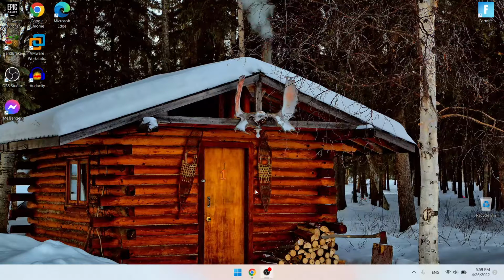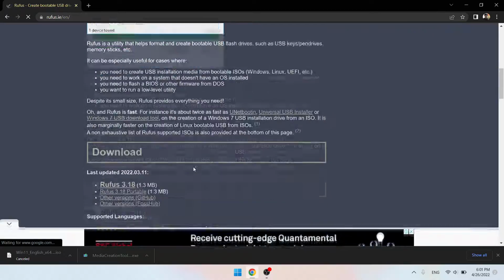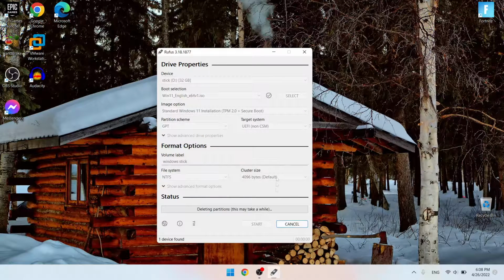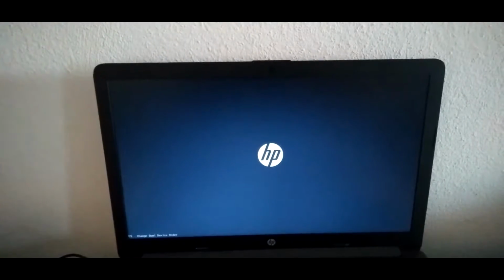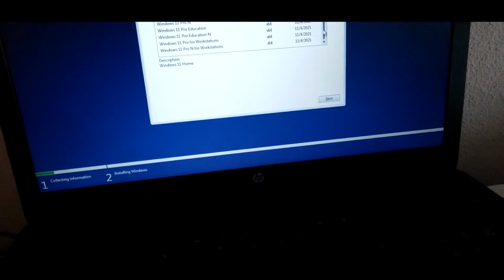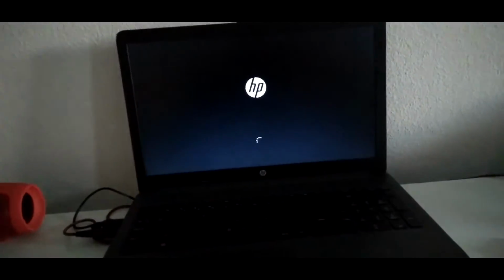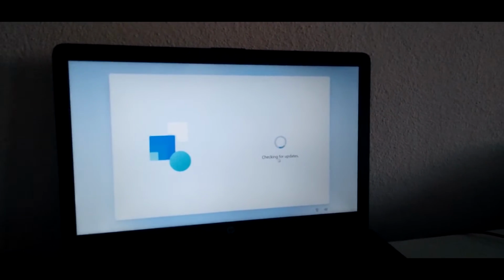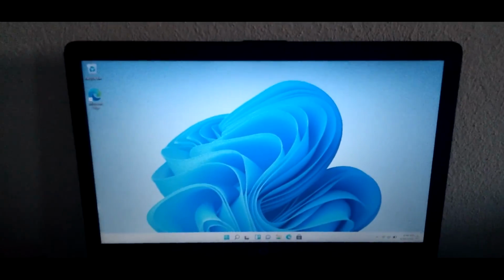how to install windows 11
hey guys,welcome back to another video.in this one,i'll show you how to install windows 11 on your pc/laptop.
boot menu keys for every manufacturer:
asus:esc,f8
hp:f9
acer:f12
lenovo:f12
dell:f12
gigabyte:f12
msi:f11
asrock:f11

bios keys for every manufacturer:
asus:del,f2
hp:f10
acer:f2
lenovo:f1,f2
dell:f2
gigabyte:del
msi:del
asrock:f2

solo.to/technologytipstricks